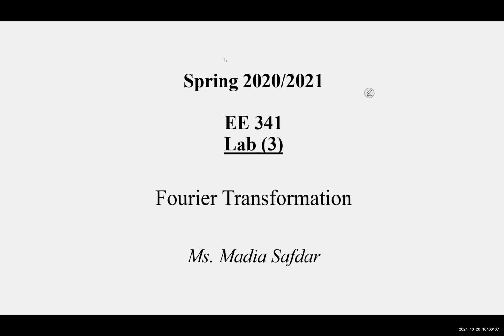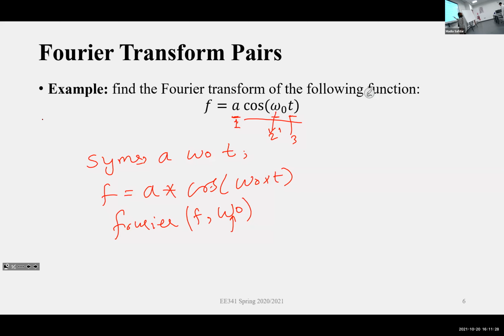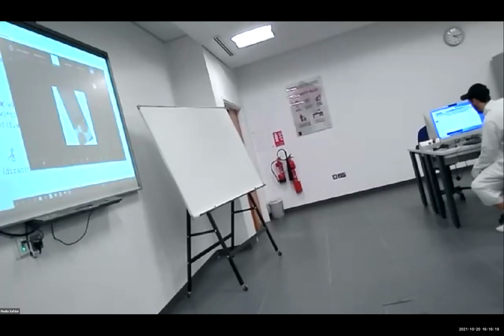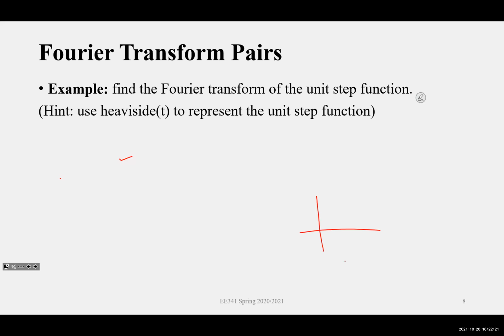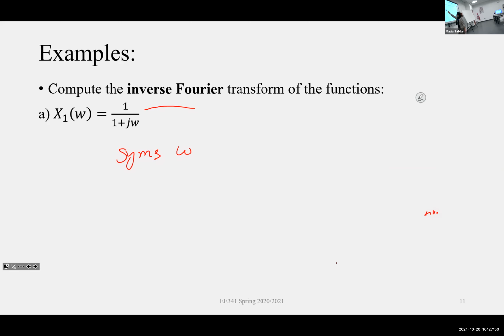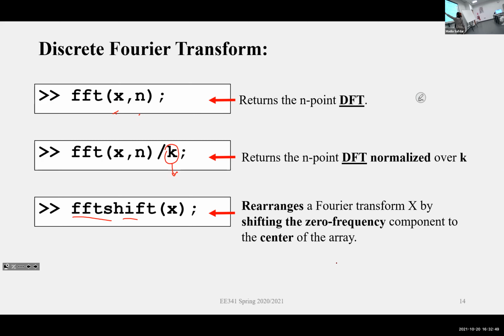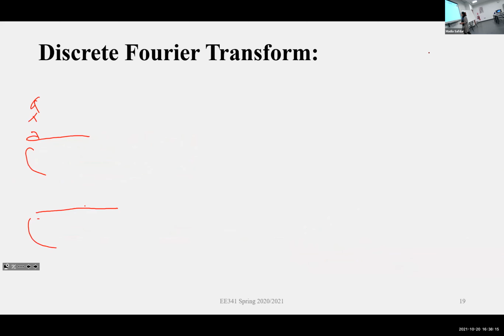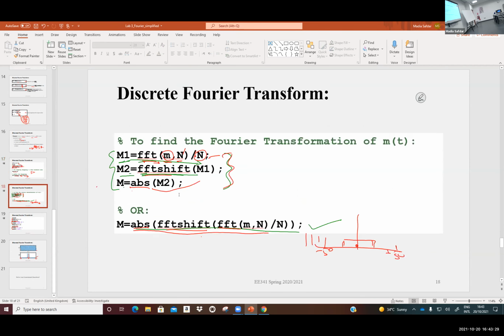EE341-H Section 2 Lab 3 recording